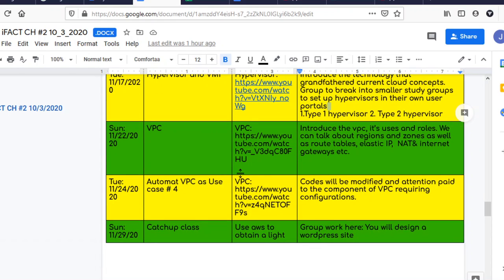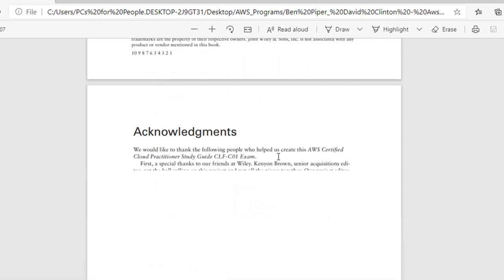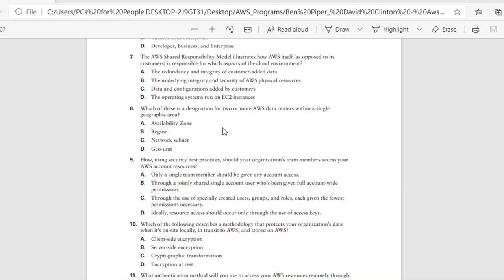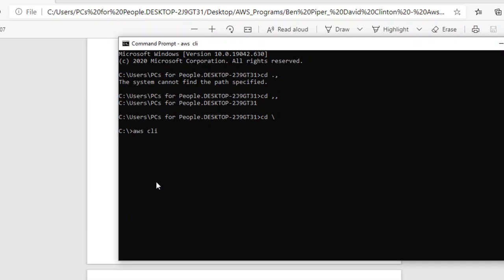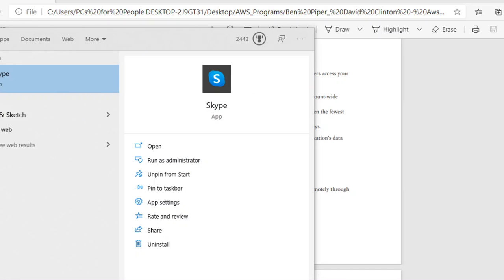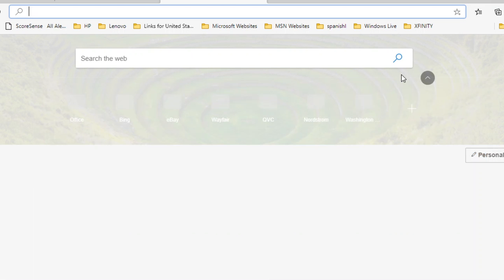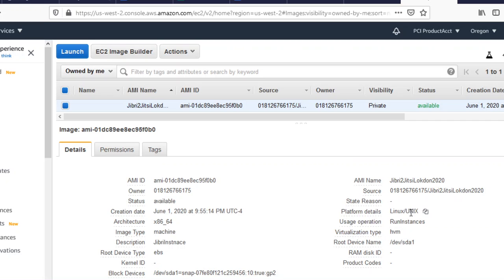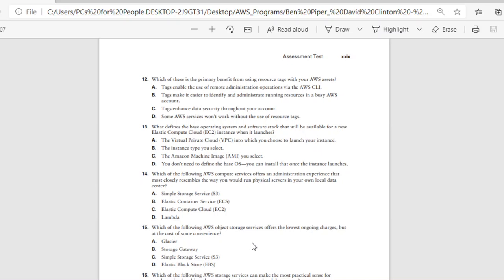IT FOUNDATION & AWS CLOUD TRAINING -E1T1 COHORT#2 Day-11